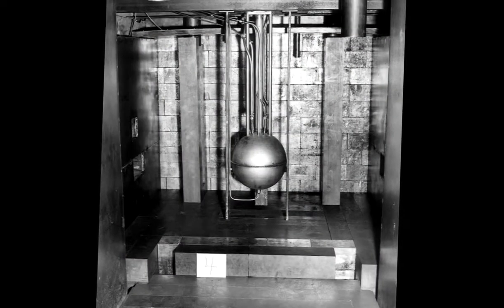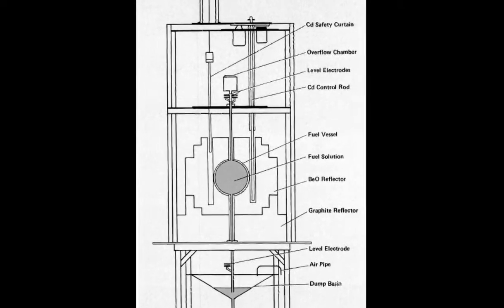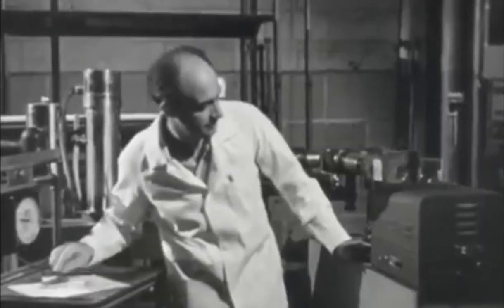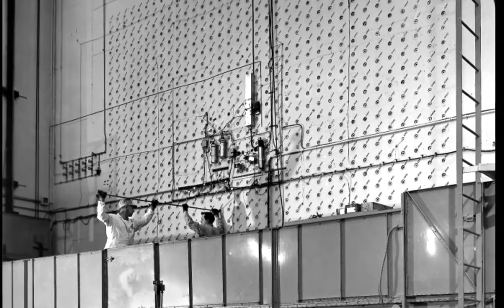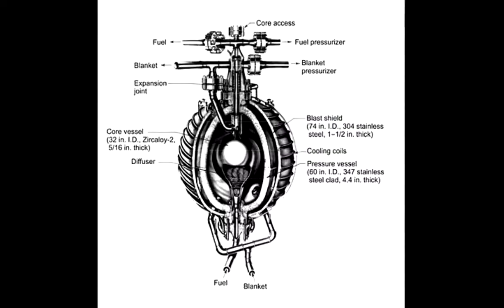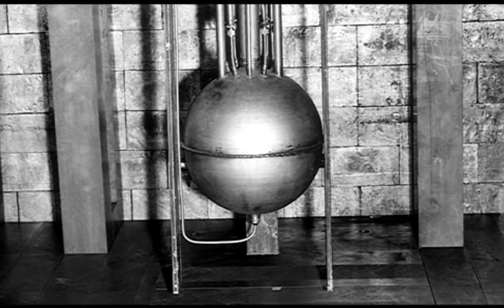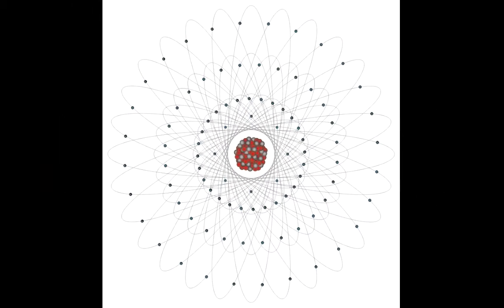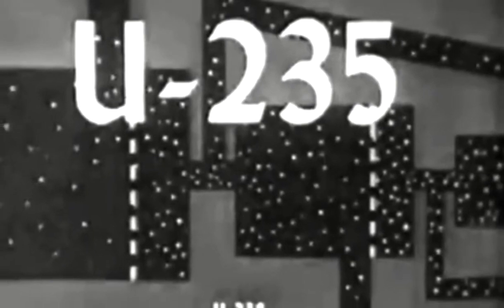An Alternative Reactor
Manhattan Project chemist Gerhart Friedlander discusses the significance of building the water boiler reactor at Los Alamos during World War II. He also recalls using the first batch of enriched uranium from Oak Ridge in the water boiler reactor.